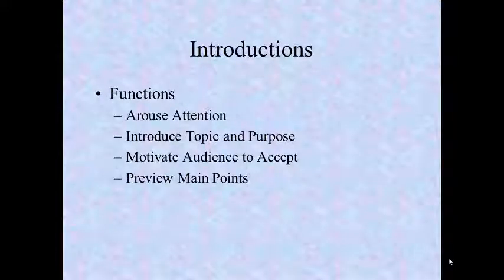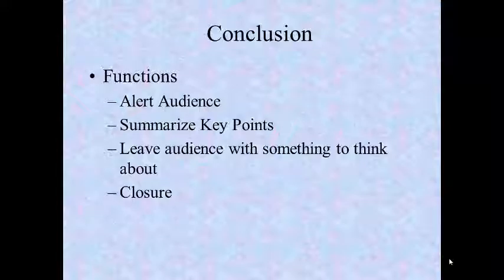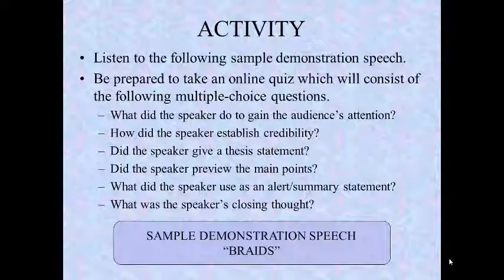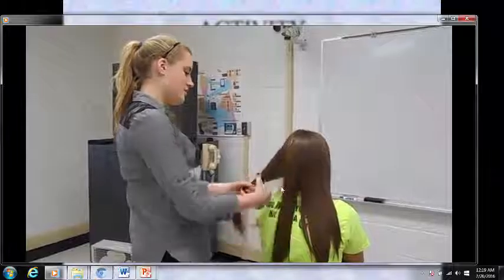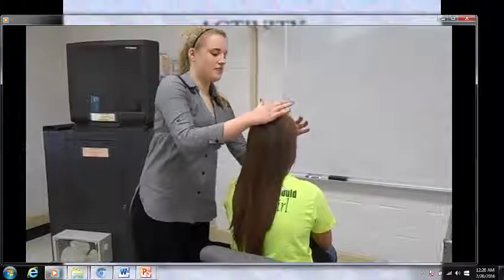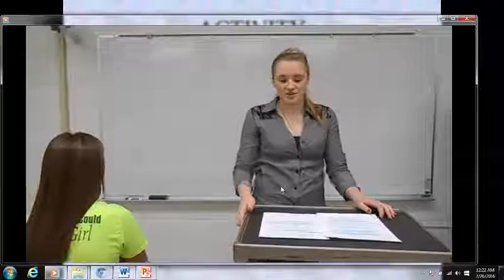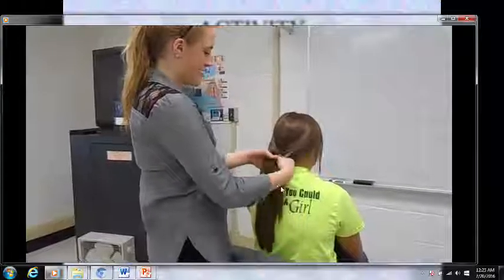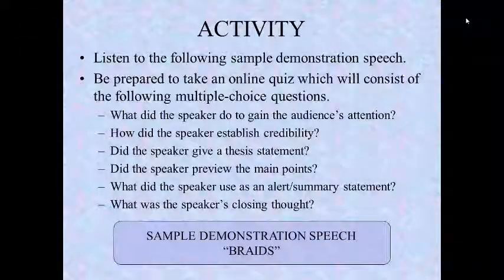Teacher Centered Learning Activity